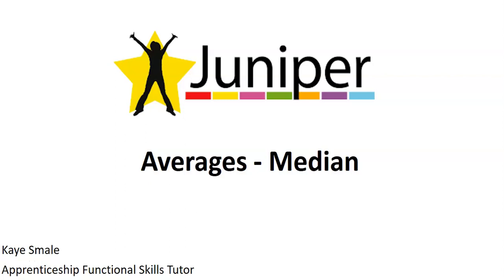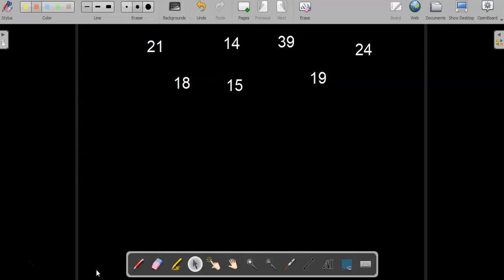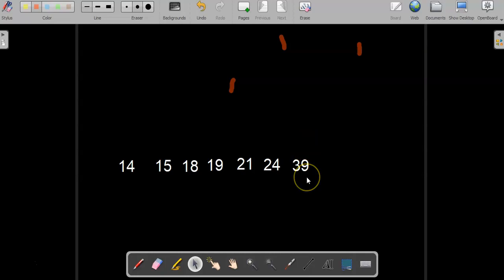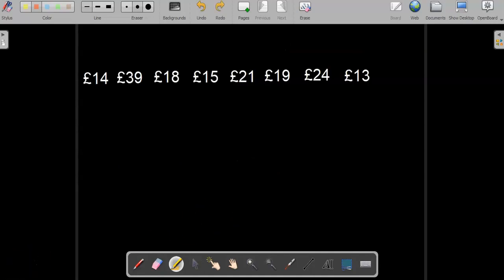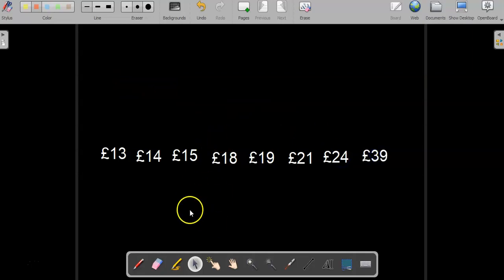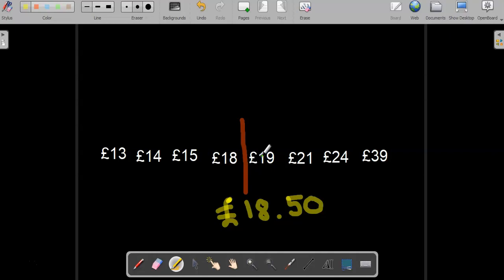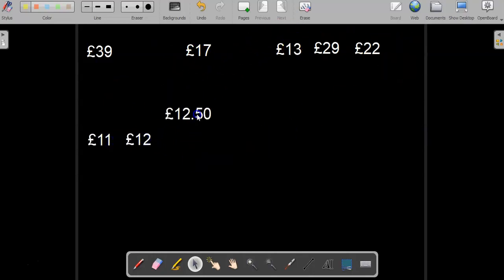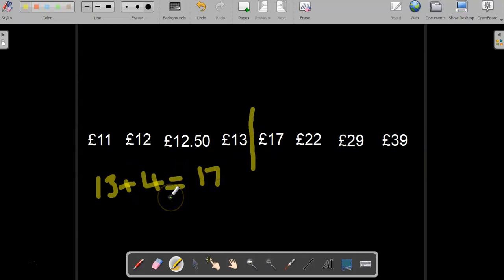Handling Data - Median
How to calculate a median